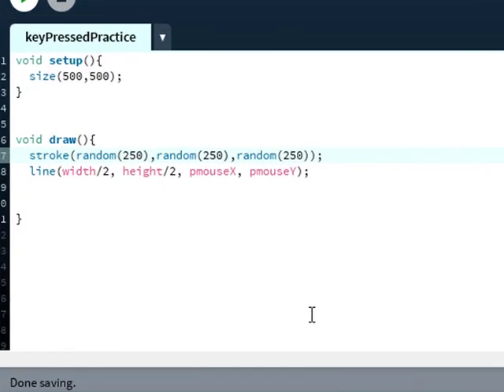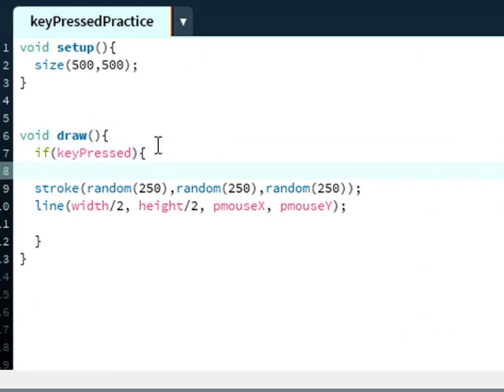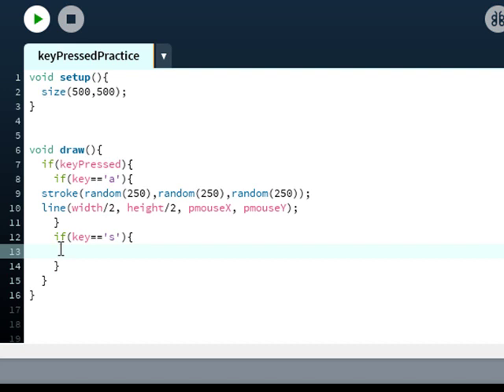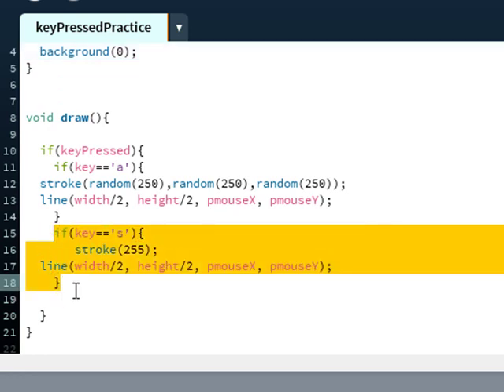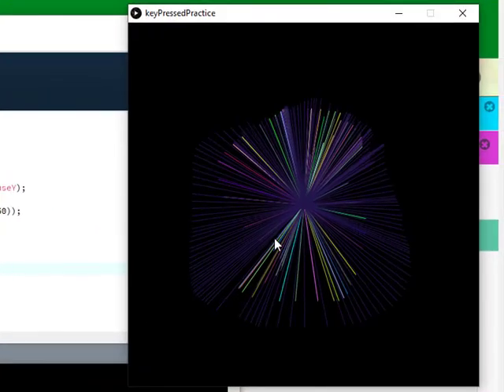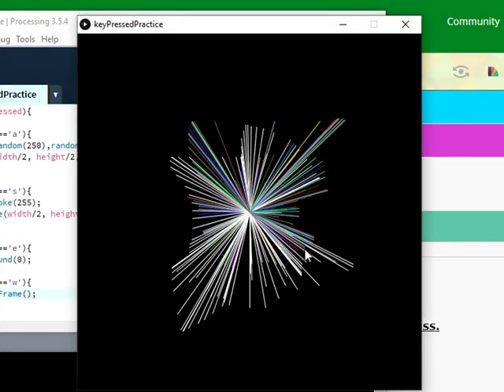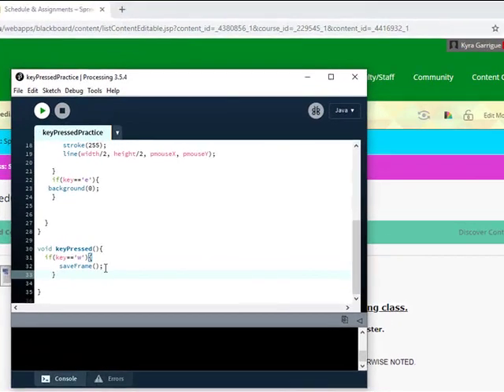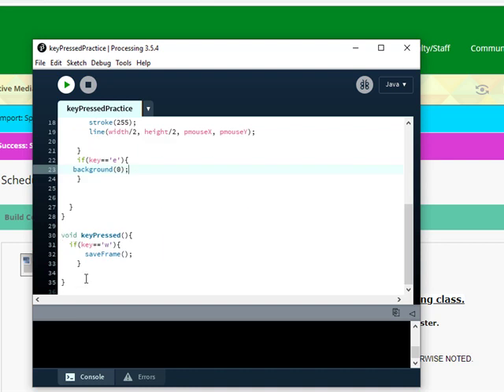keyPressed, individual keys for keyPressed and void keyPressed()